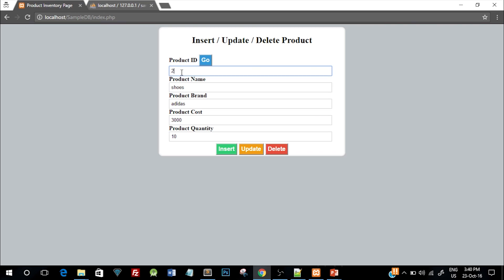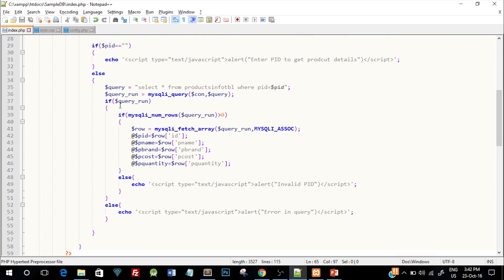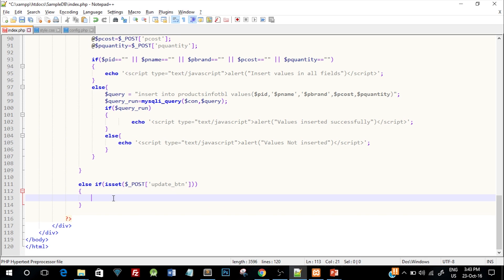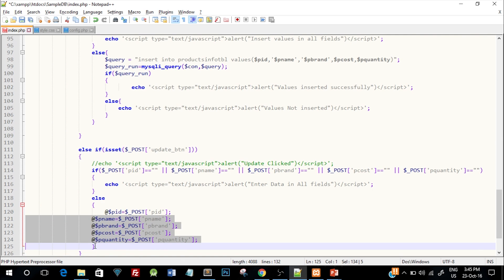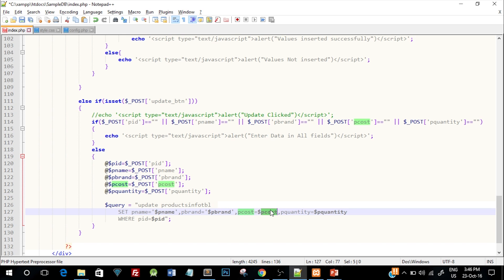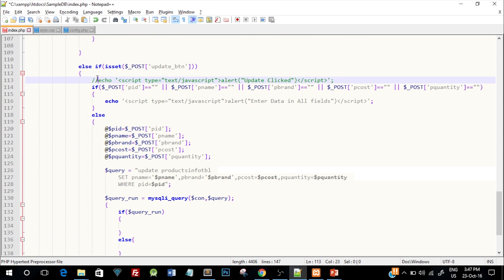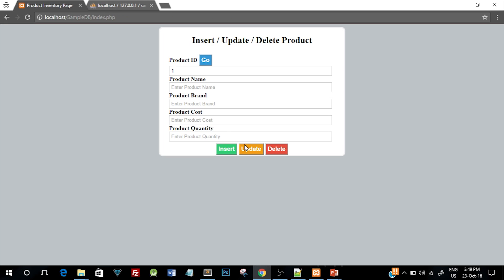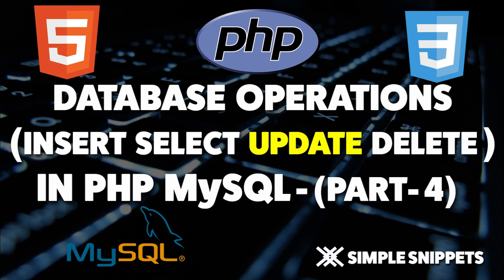PHP Update Data in MySQL Database - Database Operations in PHP MySQL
In this video tutorial we will update an existing record in MySQL database by using its ID. We will use PHP server side scripting language to perform the update operation.

Android Development
Web Development